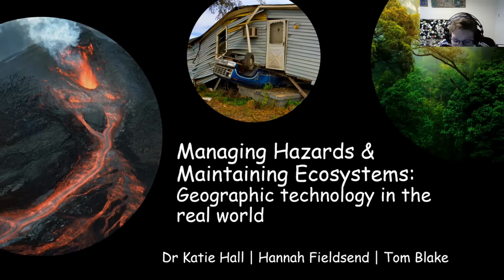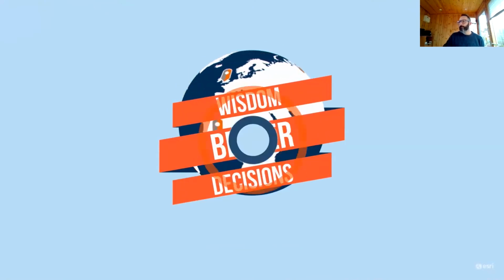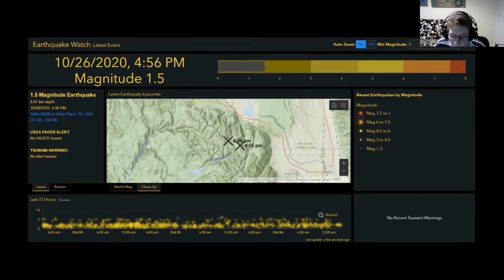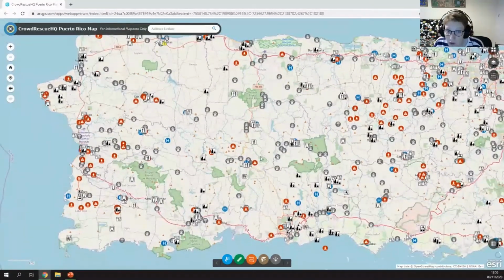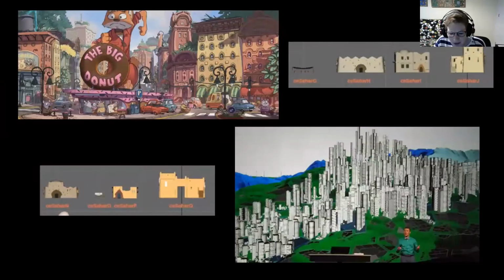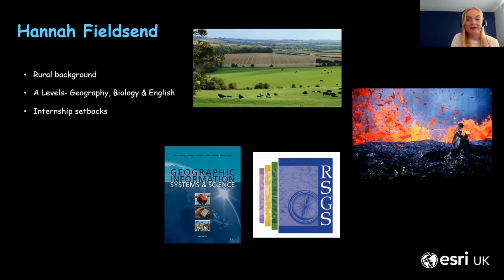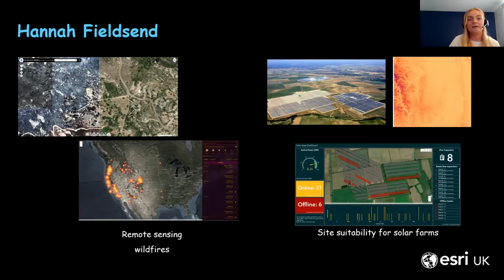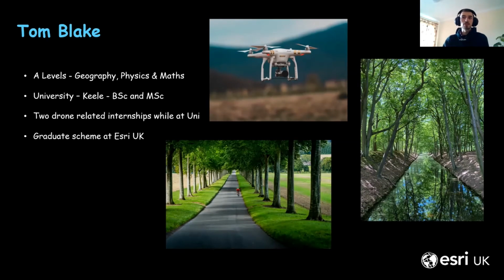Bucks Skills Show Online 2020: Geography with Esri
The annual Bucks Skills Show helps young people explore careers and work out how to get there. But this year is different: instead of the usual face-to-face format, we streamed live inspirational employers into lessons to show how they use curriculum subjects in their every-day job.

This lesson in Geography explores ecosystems, tectonic hazards and climatic hazards with Esri.

Data meets geography at Esri, a company whose mapping technology enables feats like predicting flash floods, managing supply chains in real time and cutting disease outbreaks off at the pass.